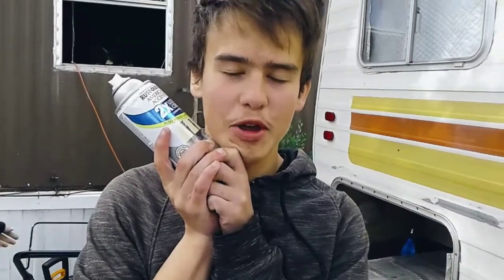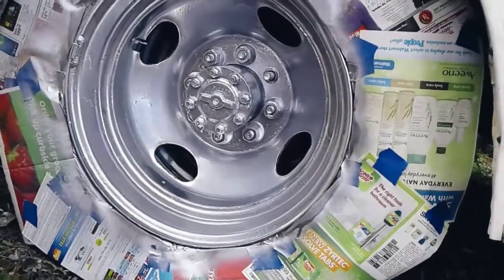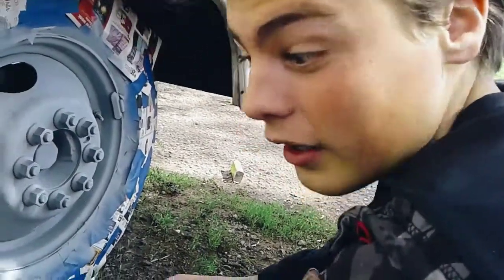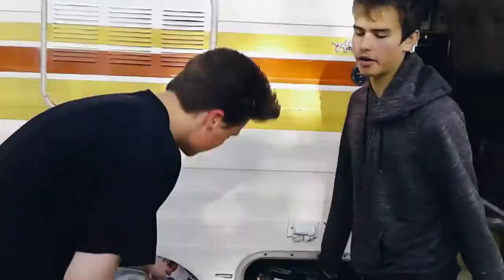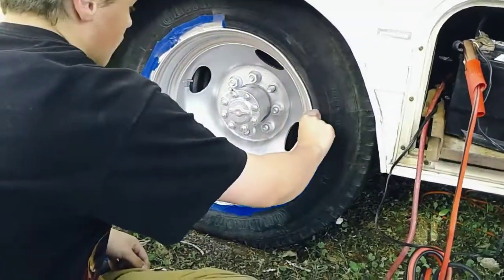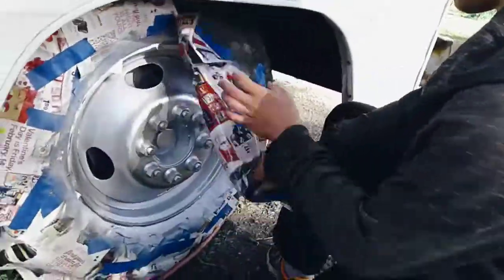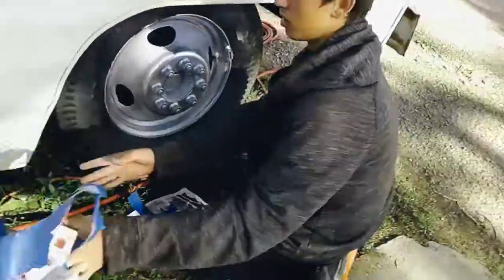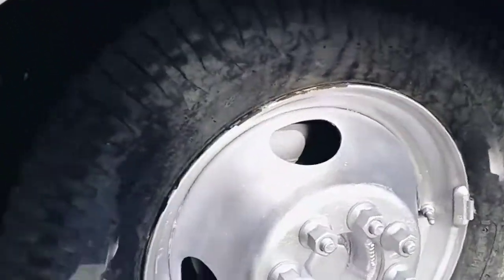Part 3: MEXICAN CHROME ON OUR MOTOR HOME! - Restoring a neglected 1977 Doge Coachman motor home!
We have got our hands on this old beat up motor and we want to restore it. This is a fun project and we did it in the past with our old motor home. Our dad knows a lot about motor homes because he had to live in one over the winter.

*Here is the video of my dad surviving in the winter with the last motor home:

*Songs in video:
-Killzone 2- Salamun Bridge